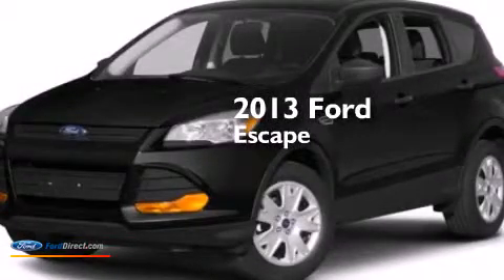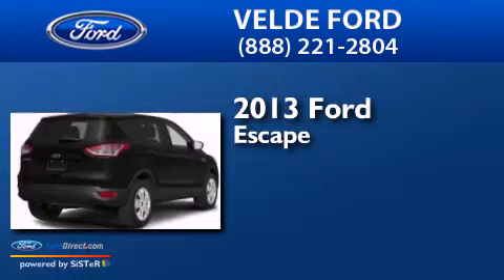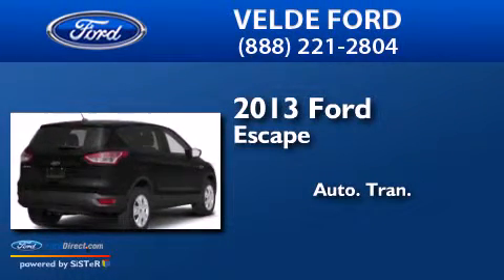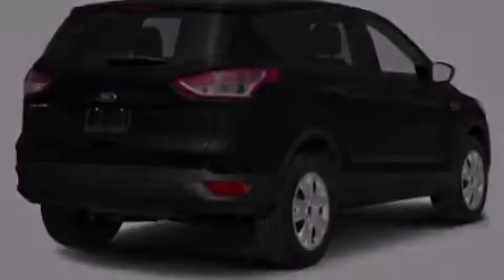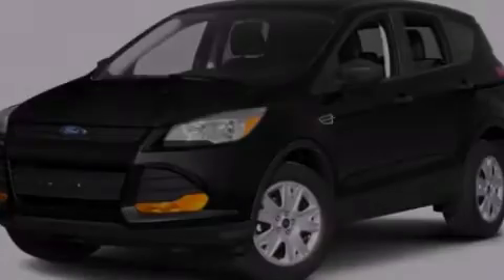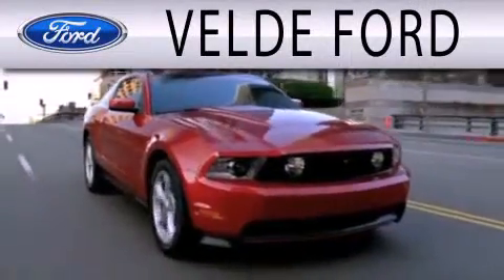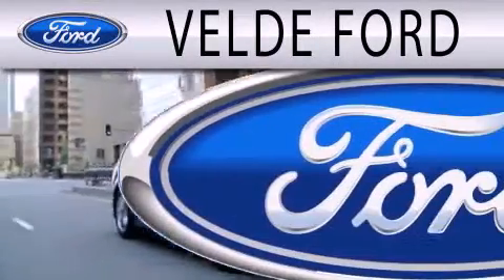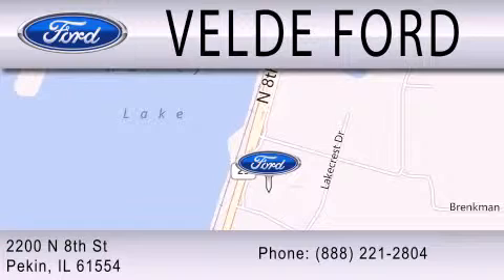2013 FORD ESCAPE Pekin IL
We have been honored to serve the Pekin IL area , we promise that your experience at our dealership will exceed your expectations ! Year : 2013 Make : FORD Model : ESCAPE Engine : 1.6L I4 16V GDI DOHC TURBO Trans .